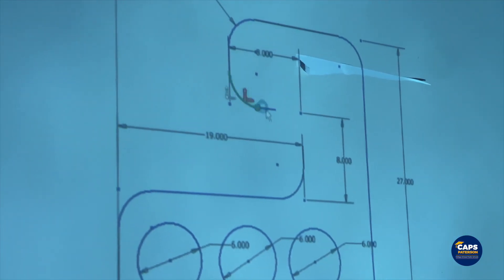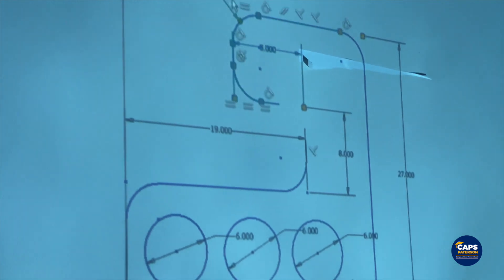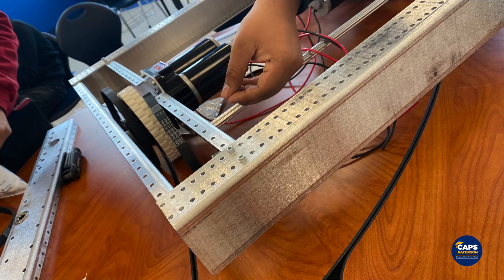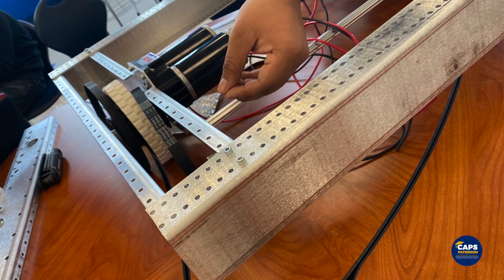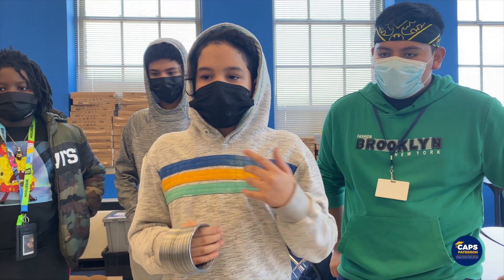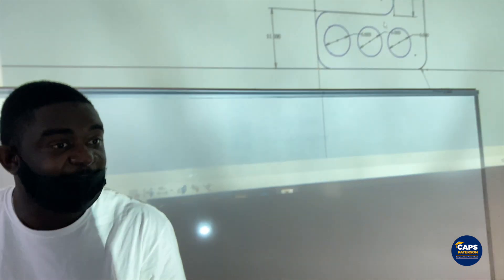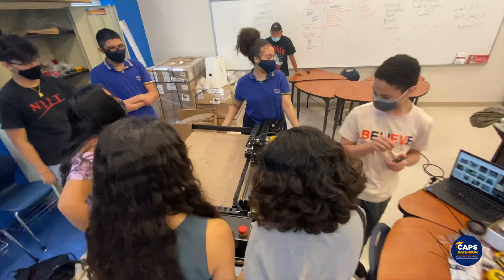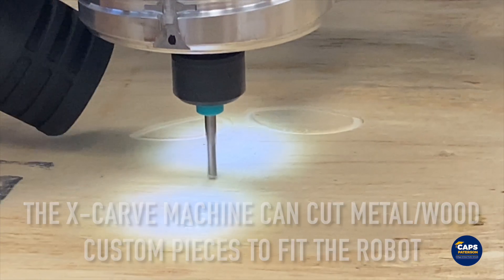CAPS Paterson Robotics Team